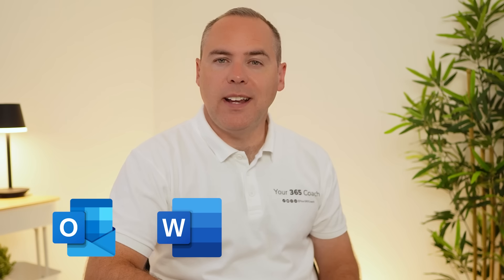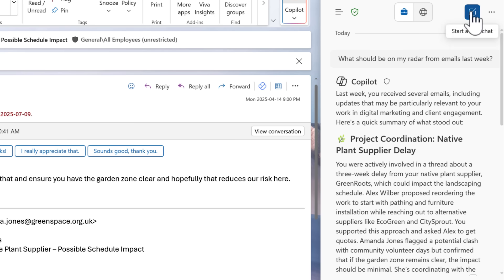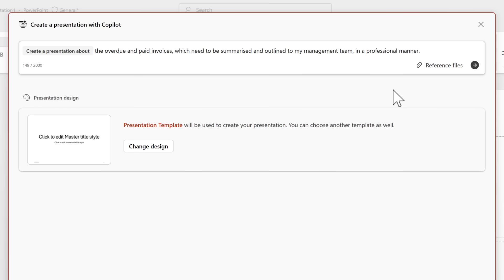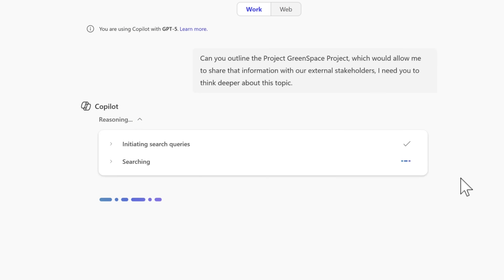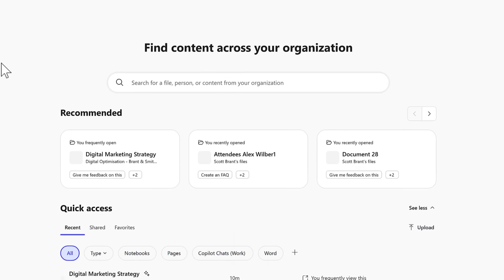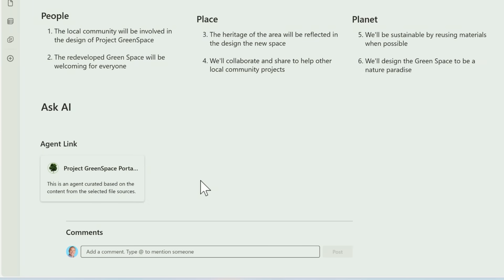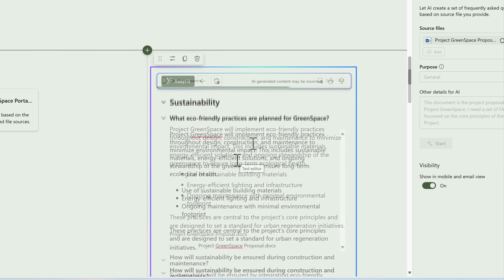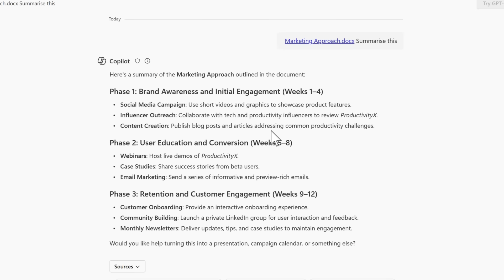7 Awesome NEW Features in Microsoft 365 Copilot! (2025)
Need help with Microsoft 365? for expert guidance, courses, and tips to boost your confidence and skills!

In this tutorial, you’ll discover 7 awesome new features in Microsoft 365 Copilot — updates that make Outlook, Word, Excel, PowerPoint, and SharePoint smarter, faster, and easier to use. From audio summaries in Word to generating PowerPoint decks from Excel data, these changes show how Copilot is evolving with GPT-5 models and new AI search experiences.

Whether you’re writing emails, analysing data, building presentations, or managing files, these features will save you time and help you get more from Microsoft 365 every day.

🔍 What You’ll Learn in This Video:
✅ How to use the new Copilot Chat experience in Outlook
✅ How to create instant audio summaries of Word documents
✅ How to generate professional PowerPoints directly from Excel files
✅ Why GPT-5 in Copilot Chat makes a big difference
✅ How to use the brand-new Copilot Search across Microsoft 365
✅ The latest Copilot features in SharePoint Pages
✅ How to use Copilot for FREE on your work files

⏱ Video Chapters:
00:00 Introducing 7 New Microsoft 365 Copilot Features
01:10 New Copilot Chat Experience in Microsoft Outlook
03:16 Copilot Audio Summaries in Microsoft Word Documents
04:00 Generate PowerPoints from Excel Files with Copilot
05:28 Copilot Chat Gets GPT-5 Models
07:06 How Your 365 Coach Helps Get More From Microsoft 365
08:09 Using the New Copilot Search Experience
09:10 New Copilot Features in SharePoint Pages
12:38 How to Use Copilot For FREE on Work Files
14:23 Summarising these 7 New Copilot Changes